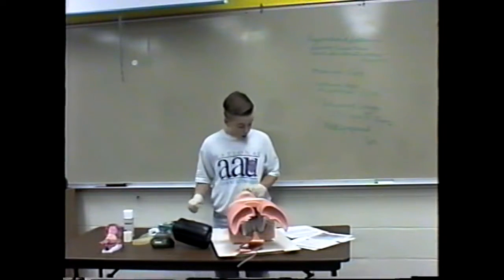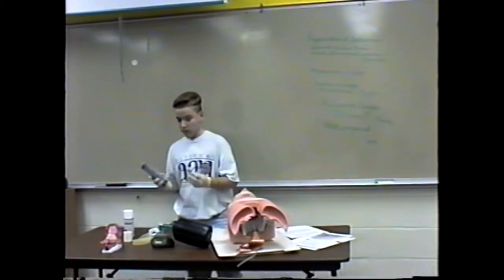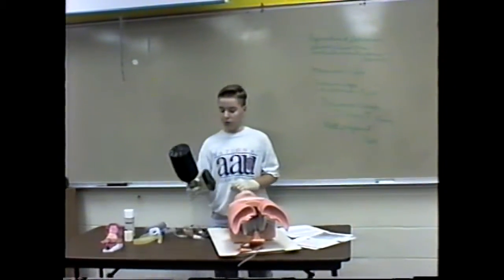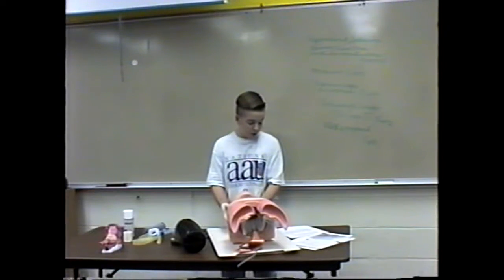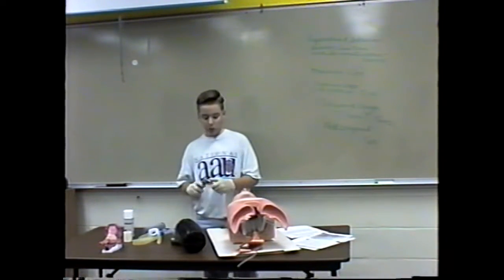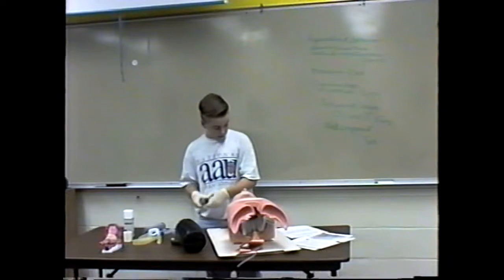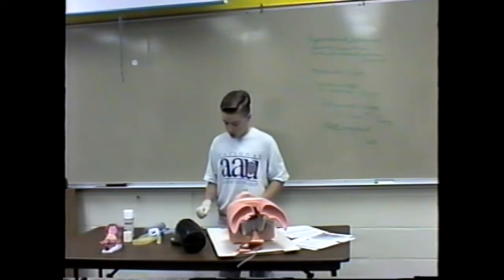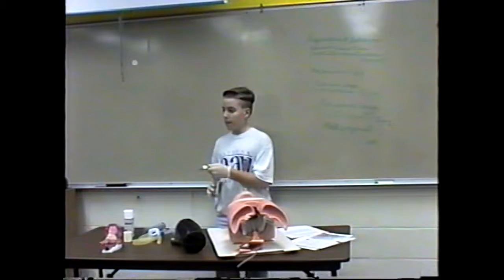19920918 Dr Dans Intubation Presentation